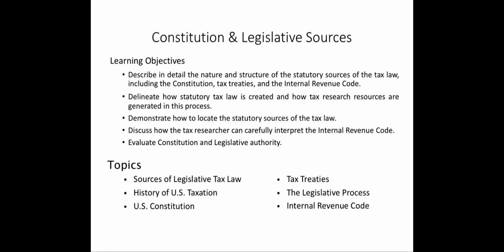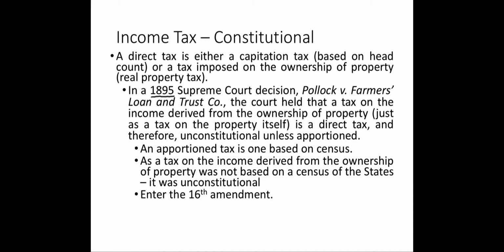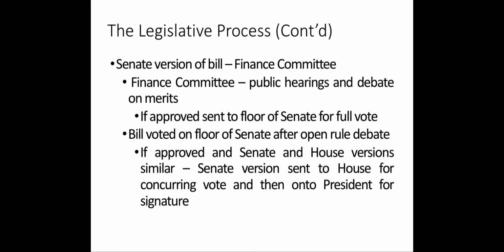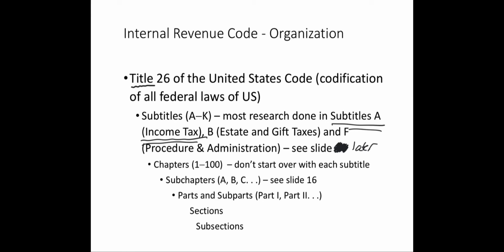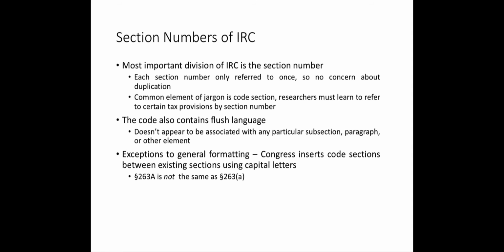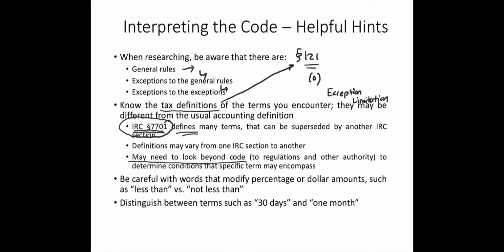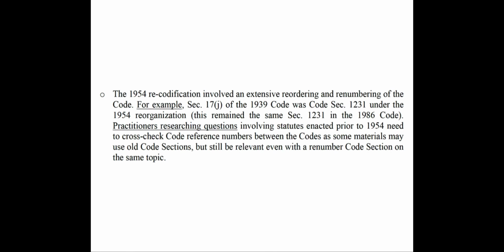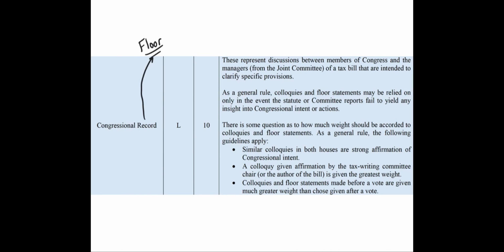Tax Research - Constitution and Legislative Sources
This video covers what legislative sources are important to use in the tax research process, specifically the Internal Revenue Code, Constitution, Tax Treaties, and Legislative Intent items.